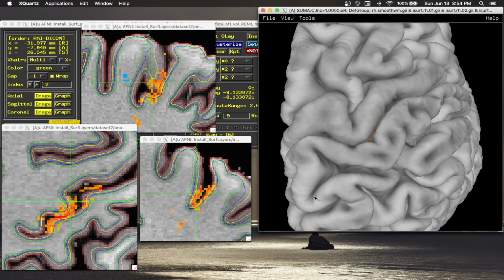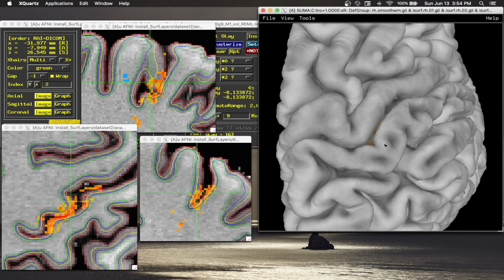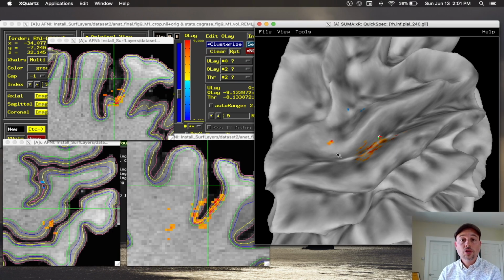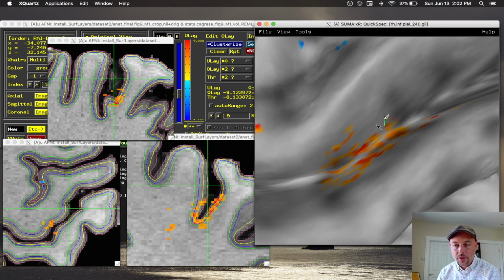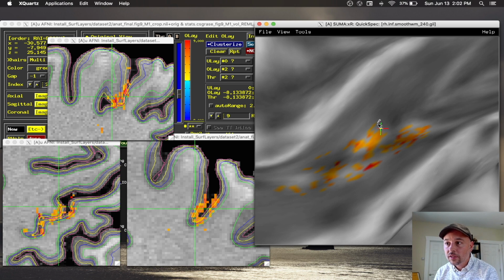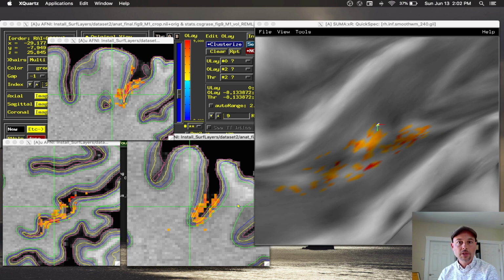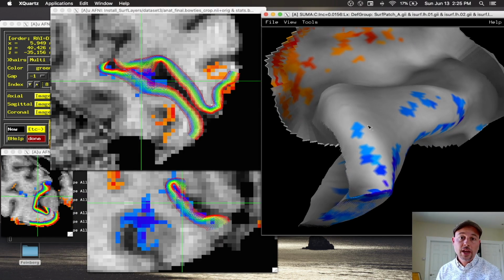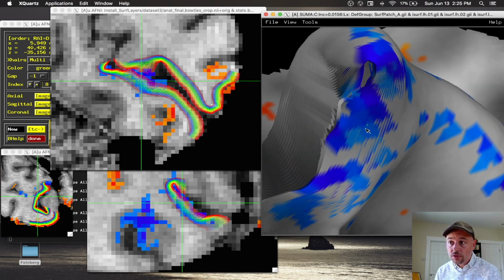Salvatore Torrisi (Berkeley) - Creating Layered Surfaces to Visualize with AFNI + SUMA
Full title: Creating Layered Surfaces to Visualize with AFNI + SUMA, with applications to laminar fMR.